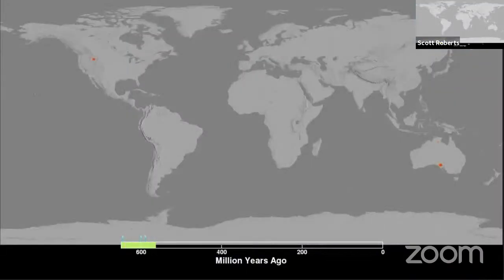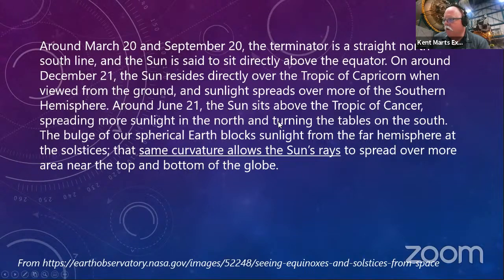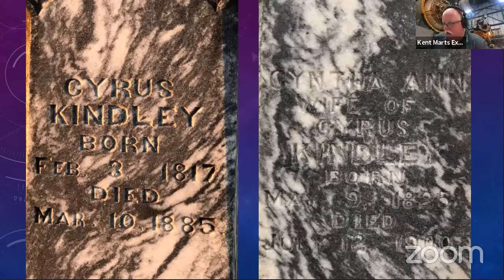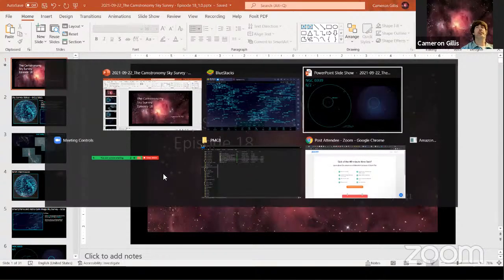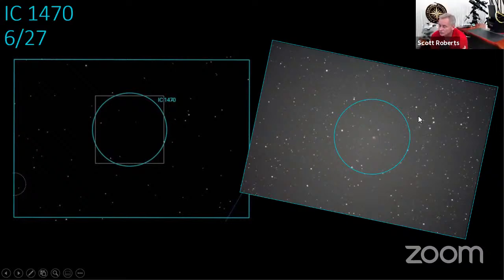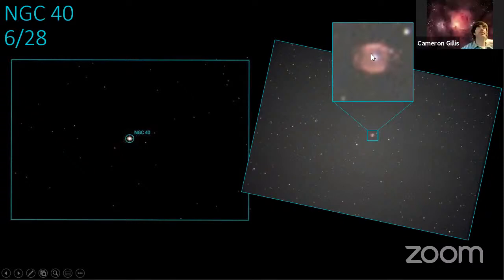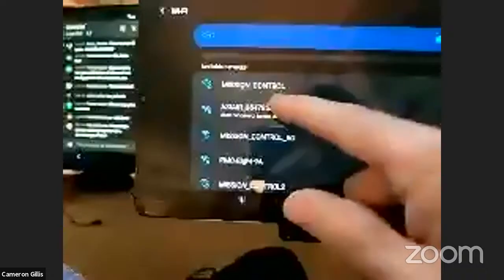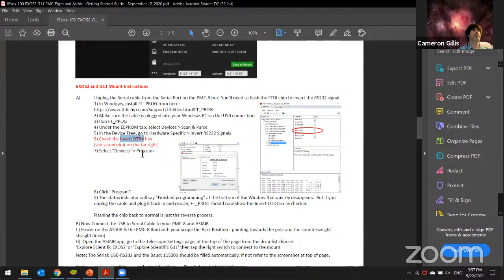The Equinox & The Sky Survey - FirstLight Chronicles 52 & Camstronomy 18 - Explore Alliance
Kent Marts discusses what happens the instant in time when the plane of Earth's equator passes through the geometric center of the Sun's disk.

FirstLight Chronicles and Camstronomy are free events for the entire family from the Explore Alliance. You too can become an Explore Alliance member, To continue the journey, read Sky’s Up the Global Astronomy Magazine. for a complimentary subscription.

Cameron's sky survey adventure takes us through Cepheus and then he covers his ASI Air Pro and the EXOS2-PMC-Eight.